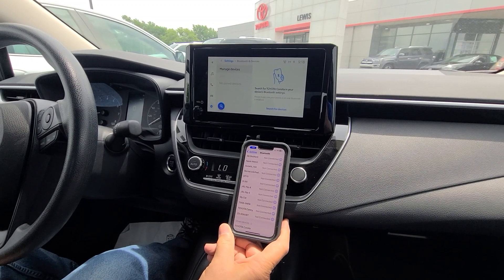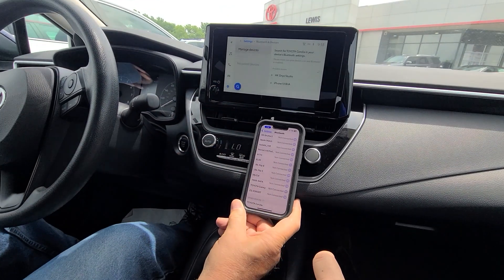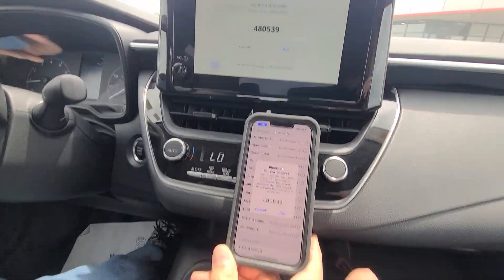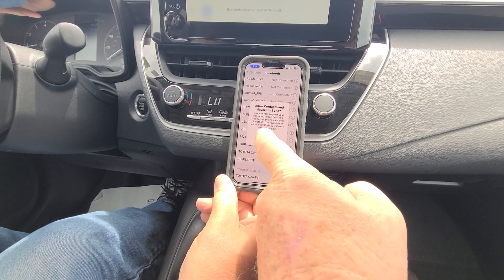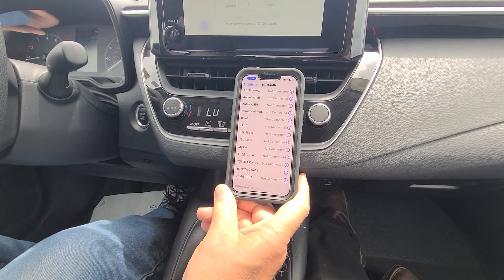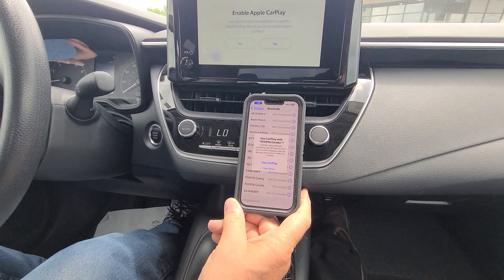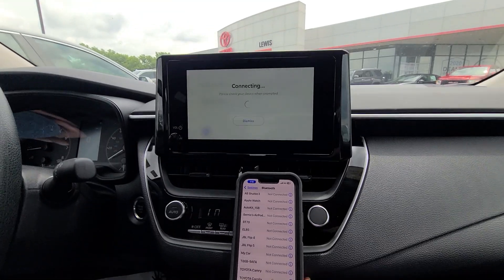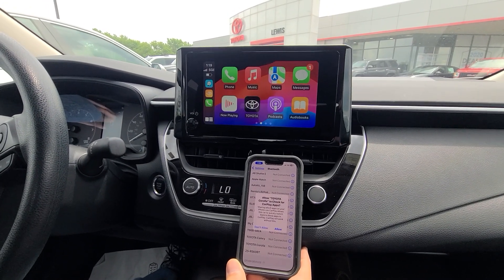How to pair your cell phone and install Carplay